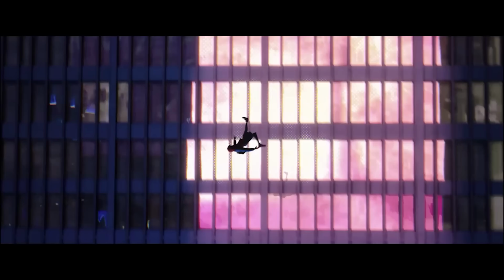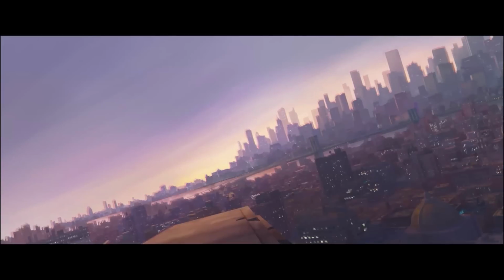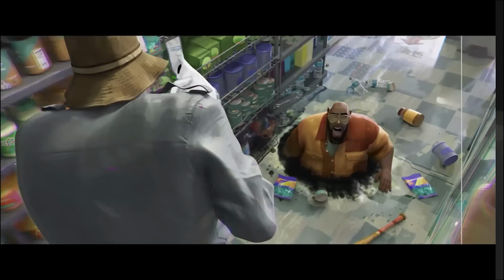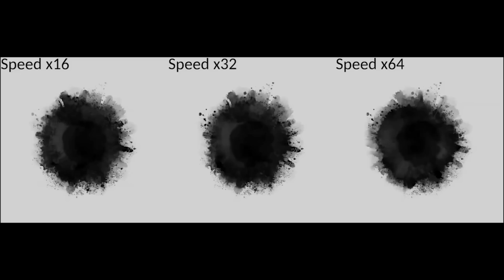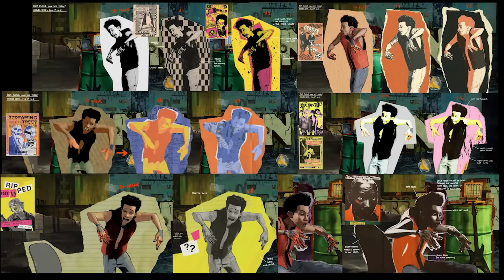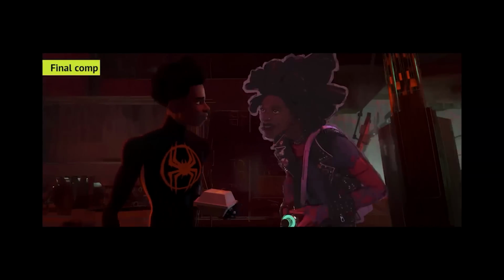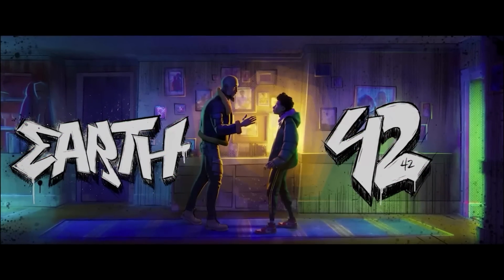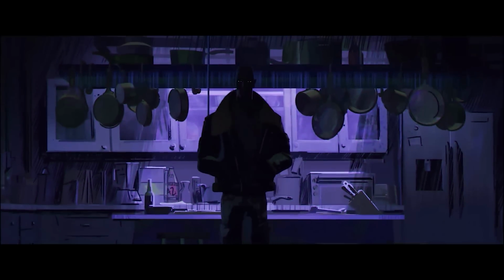Creating "Spider-Man: Across the Spider-Verse"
What's up Rise Up Fam? Join Production Designer, Patrick O'Keefe, and Visual Effects Supervisor, Mike Lasker, for a discussion about the artistic and technological innovations behind the making of the critically acclaimed and visually groundbreaking feature, “Spider-Man: Across the Spider-Verse."

Patrick O'Keefe is the production designer of “Spider-Man: Across the Spider-Verse,” and served as art director on the Academy Award®-winning “Spider-Man: Into the Spider-Verse." O’Keefe has worked on a variety of films, video games, commercials, and television shows; his animation credits include visual development artist on “Hotel Transylvania 3: Summer Vacation,” and background painter on “Big Hero 6: The Series," and he has worked on award-winning short films such as “Invasion!” “Henry,” “Fragile” and “Ashes Fall.” O’Keefe studied illustration at Sheridan College before transferring to the Emily Carr University of Art and Design where he received his Bachelor of Media Arts in Film and Animation Design.

Michael Lasker is the visual effects supervisor for "Spider-Man: Across the Spider-Verse," and has over two decades of experience working on live-action and animated features, including the Academy Award®-winning "Spider-Man: Into the Spider-Verse," "The Mitchells vs. the Machines," "Smurfs: The Lost Village," "Cloudy with a Chance of Meatballs" and "Hotel Transylvania." He began his computer graphics career in New York City working on commercials for leading advertising agencies. Lasker received a BFA in computer graphics from Syracuse University.

Speakers:
Patrick O'Keefe | Production Designer, Sony Picture Animation
Mike Lasker | Visual Effects Supervisor, Sony Picture Animation

Thumbnail Graphic Design by Loc Nguyen

Rise Up Animation Founders:
Bobby Pontillas
Frank Abney
Trent Correy
Monica Lago-Kaytis

Inspire. Educate. Create.